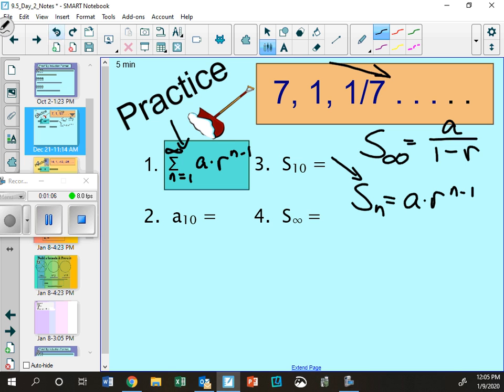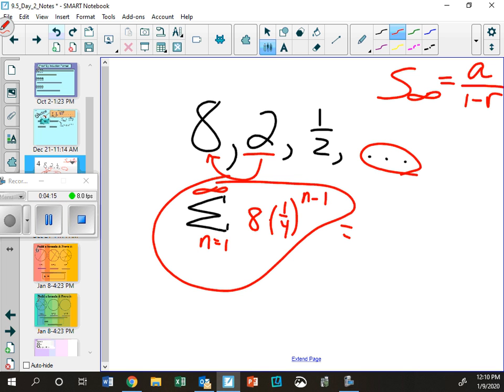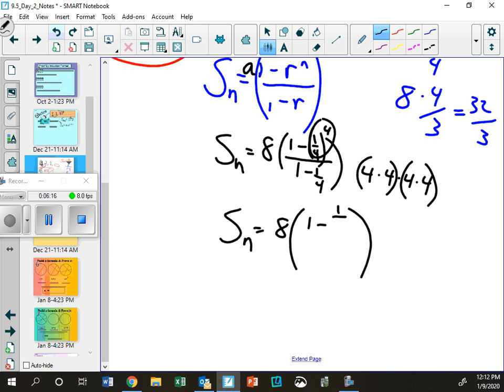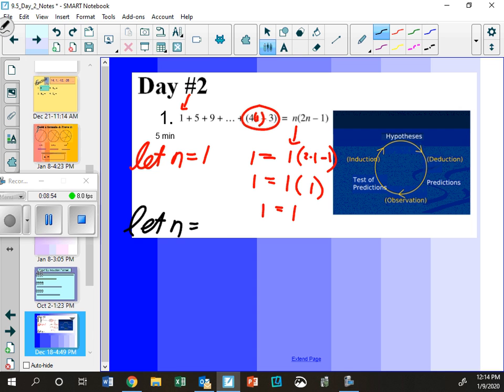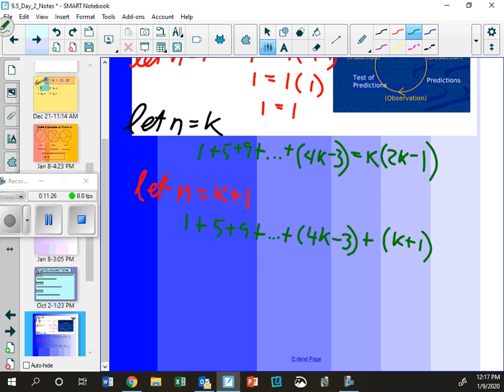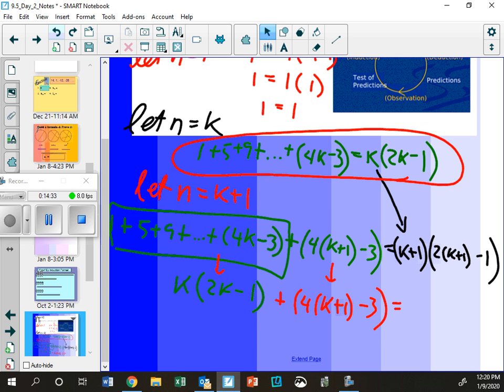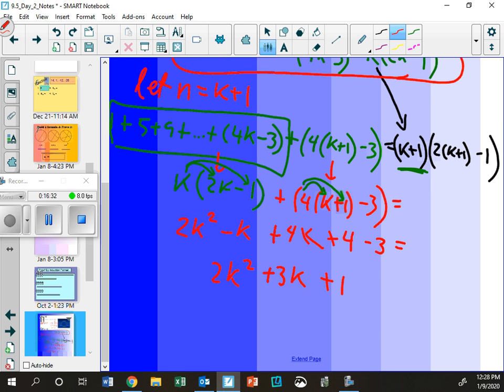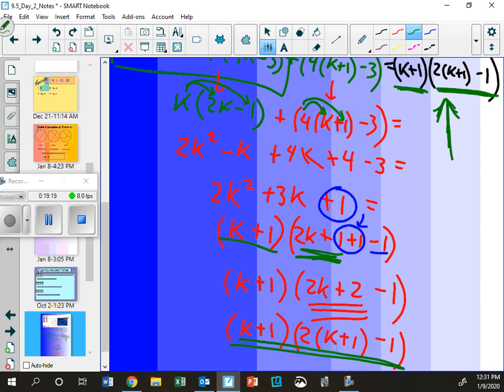January09 hpc review of proof by induction